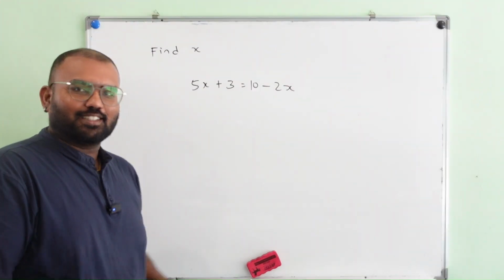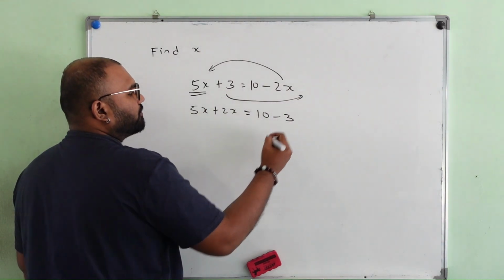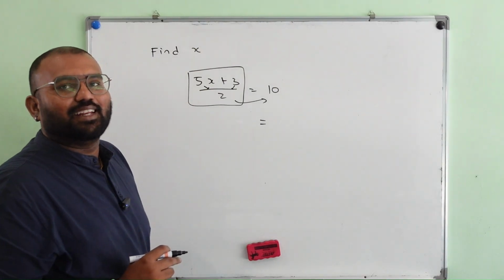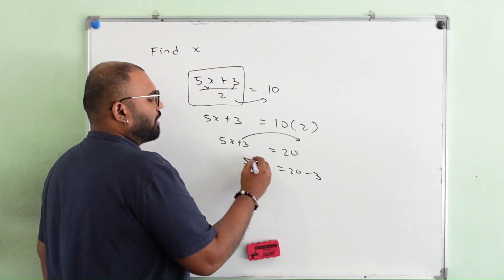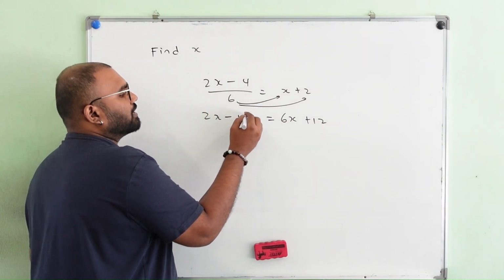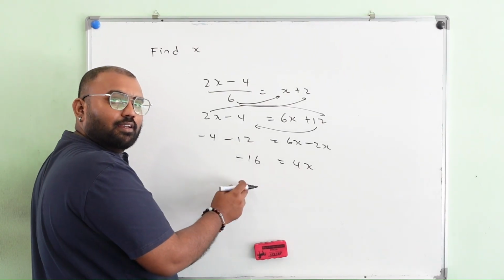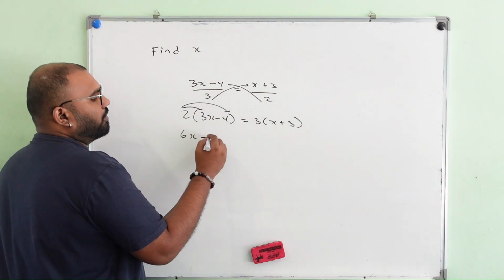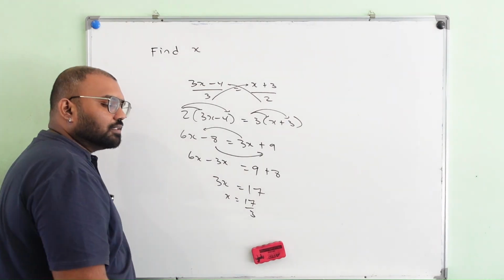Basic Algebra Skills- Finding X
🔍 How to Find X — Step-by-Step Explanation!
Struggling to solve for x? In this video, I’ll guide you through the easy and clear steps to find the value of x in algebraic equations. Perfect for students learning Maths in school or preparing for exams!

📘 Topics covered:
 • What does “find x” mean
 • Simple and effective solving techniques
 • Common mistakes to avoid
 • Practice examples

💡 Learn smarter, not harder — watch till the end to master it!